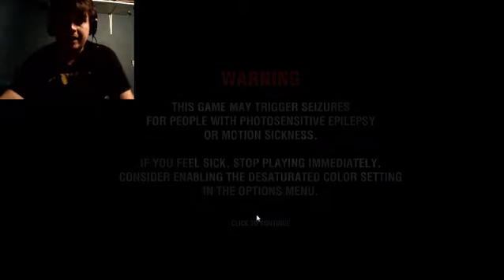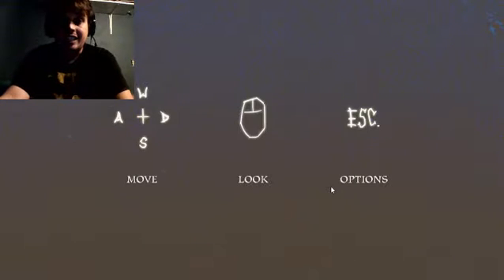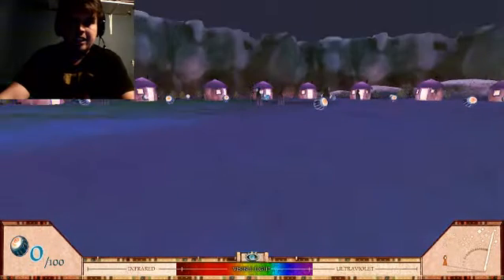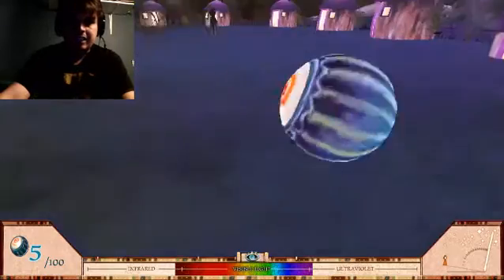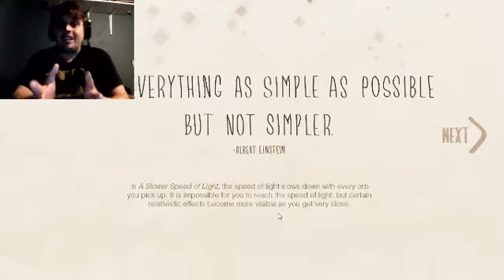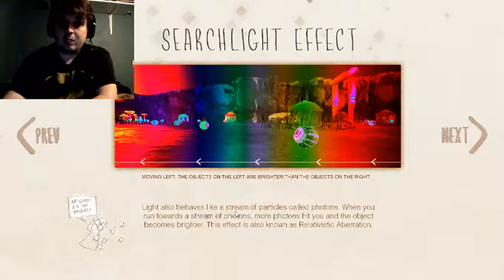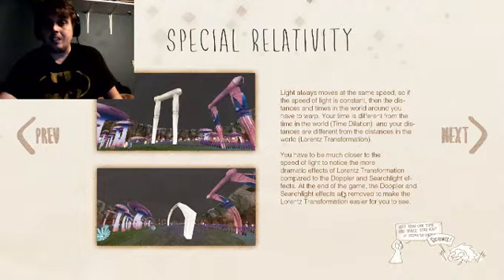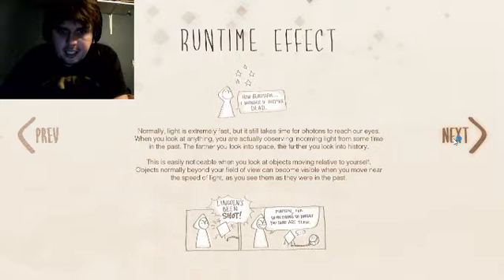I WANNA MAKE A SUPERSONIC MAN OUT OF YOU | A Slower Speed Of Light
GAHD THIS IS A BEAUTIFUL GAME AND I WISH MORE LETS PLAYERS PLAYED IT FOR GIGGLES AND SHITS!